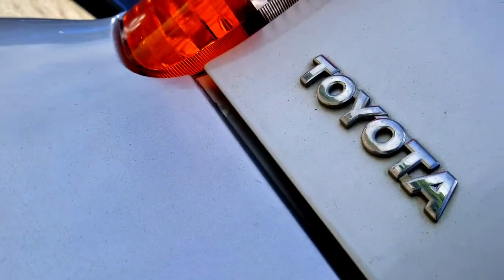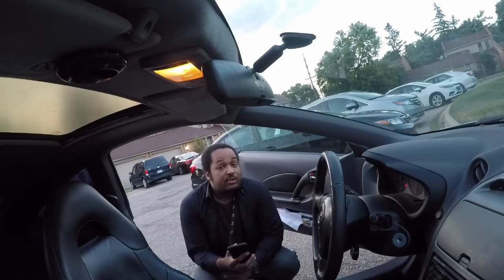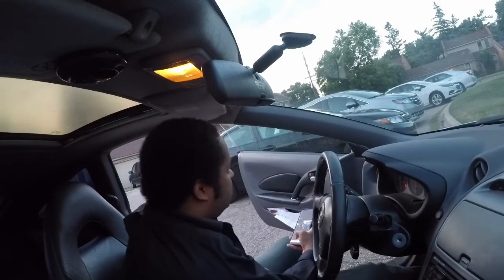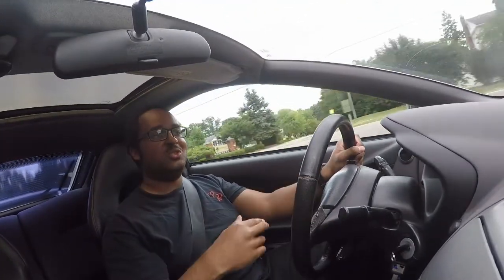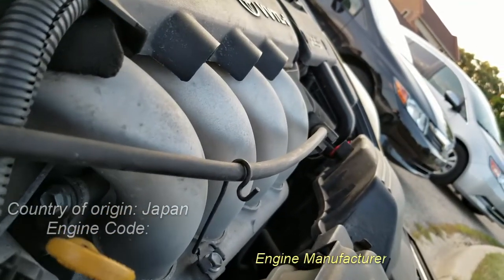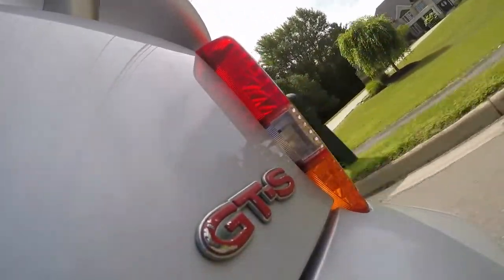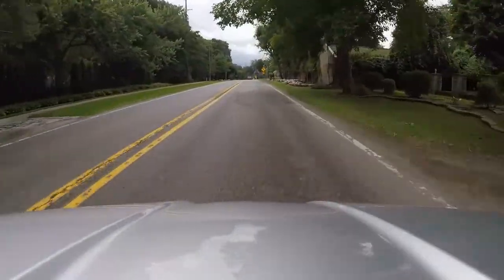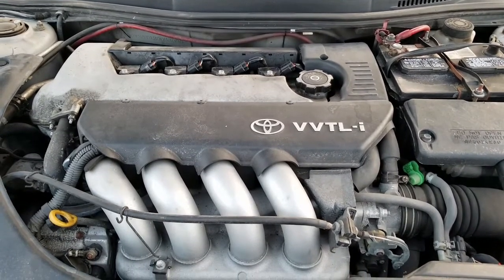The Forgotten JDM Icon || Mk7 Celica GT-S Review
Taking a look at the 7th and final generation of the Toyota Celica GTS
If the music citations are incorrect let me know and I will fix it
Want to see cool pictures I take of cars?